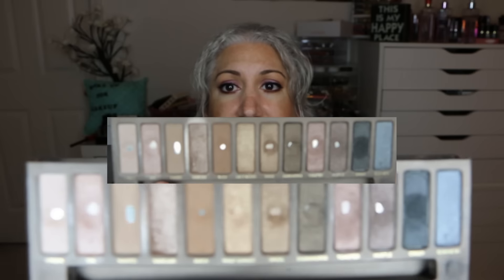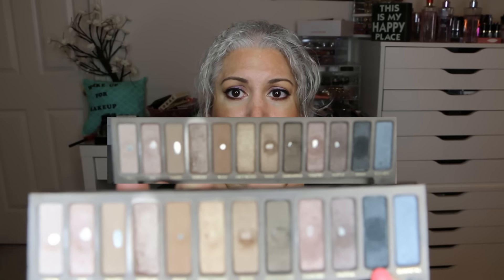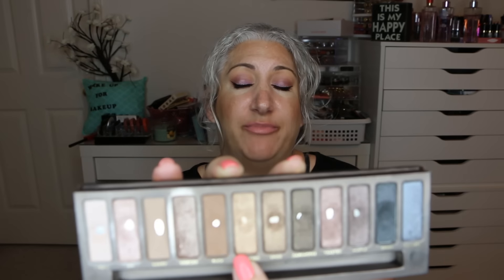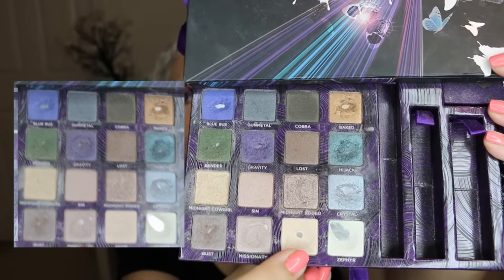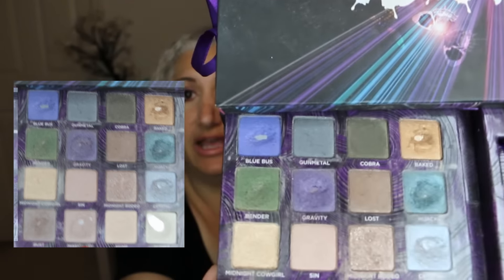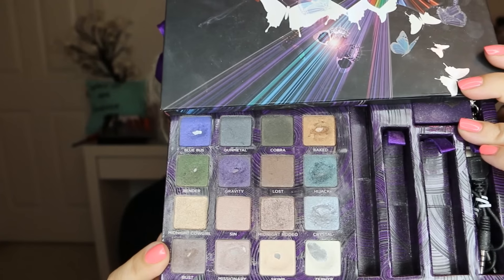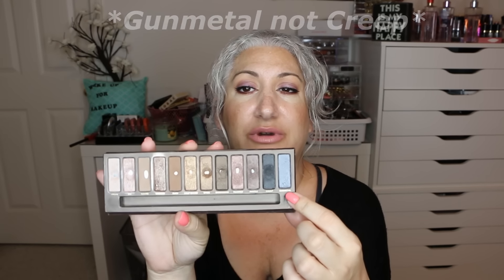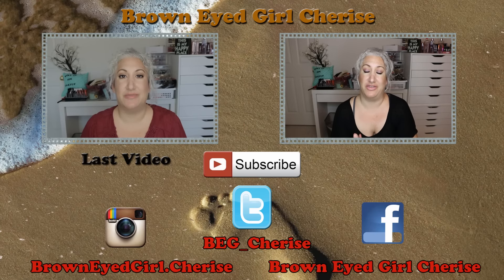Pan That Palette 2016 August Update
Still making good progress on my palettes.  Only 4 months left and I think I'm looking pretty good for hitting pan in all the shades by the end of the year.  I hope you all are doing well with your pan that palettes or hit the pan on palettes.  Let me know how you're coming along.  Have a blessed Thursday!

With Love,
Cherise xoxoxo

Facebook: Brown Eyed Girl Cherise